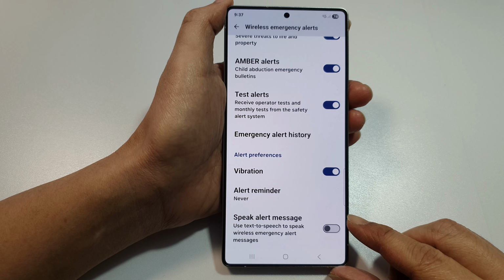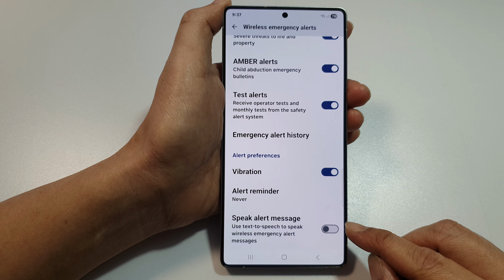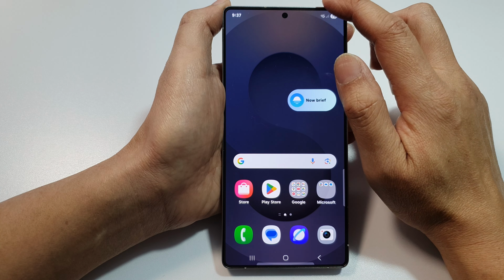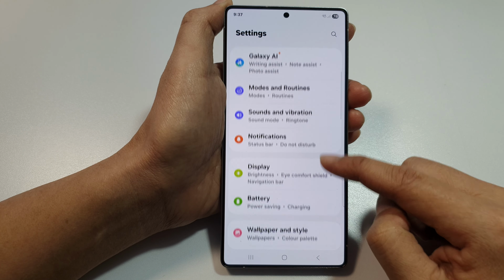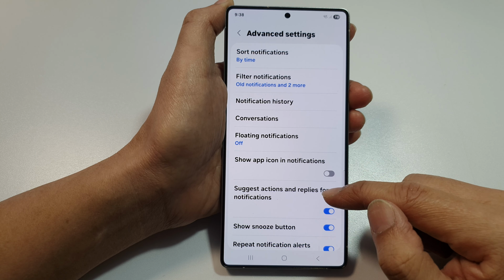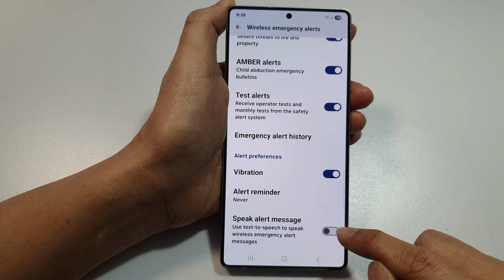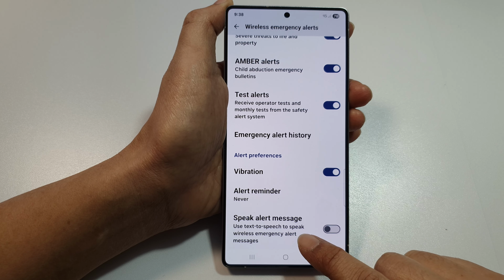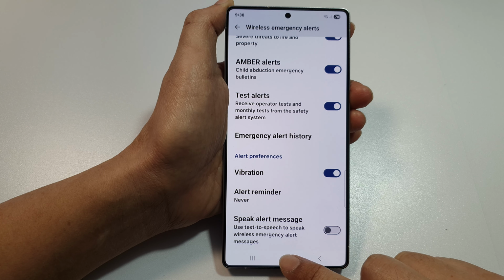🔊 Enable or Disable Speak Alert Messages on Galaxy S25 Ultra – Stay Informed or Stay Silent!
Get full control over your emergency notifications with this simple guide to enabling or disabling “Speak Alert Message” on your Samsung Galaxy S25, S25+, or Edge Ultra. This feature makes your phone read out loud severe weather or public safety alerts—perfect for accessibility or hands-free awareness. Whether you prefer hearing urgent updates or want peace and quiet, this video walks you step-by-step through how to turn it on or off in seconds using your phone’s alert settings.

🛠️ Step-by-Step Instructions:
Step 1: Open the Settings app on your Galaxy S25.
Step 2: Scroll down and tap on Notifications.
Step 3: Tap on Wireless emergency alerts.
Step 4: Tap on Alert preferences.
Step 5: Tap on Speak alert message.
Step 6: Toggle the switch ON or OFF depending on your preference.
Step 7: Exit the settings. Your alert message voice setting is now updated.

📌 This video also covers topics:
✅ How to enable emergency alert voice notifications on Samsung
✅ Turning off spoken alerts for severe weather or emergencies
✅ Galaxy S25 accessibility and safety feature customization